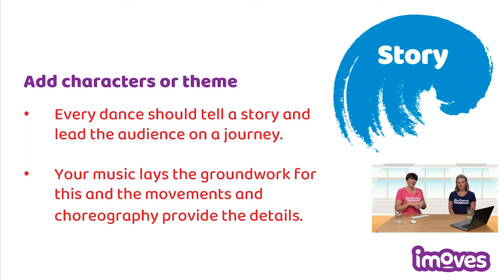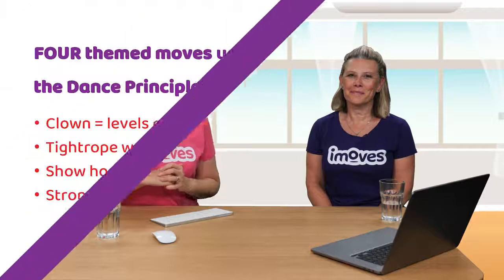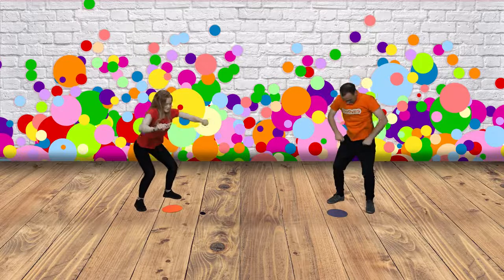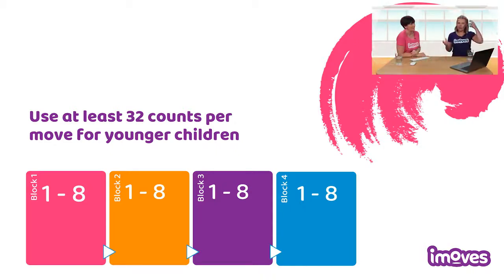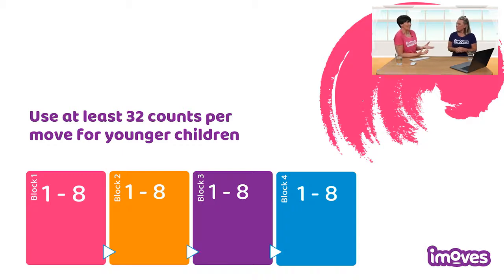Chapter 2 - 6 Principles of Dance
Are you a primary school teacher looking to teach dance with confidence?

Join our engaging webinar designed specifically for educators like you!  In Chapter 2 of this transformative series, we delve into the fascinating realm of the six principles of dance and explore how to seamlessly incorporate them into your lessons.

In just seven minutes, you'll gain invaluable insights, practical tips, and a deeper understanding of how these principles can elevate your dance lessons.

Don't miss this opportunity to enhance your teaching skills and empower your pupils through the power of dance.

If you're hungry for more, we invite you to explore our entire range of premium dance resources for FREE. Take advantage of a 14-day trial that grants you unlimited access to everything we offer, along with lifetime access to our invaluable 'free for life' resources and CPD support.

Best of all, there's no need for a credit card, no contractual obligations, and it's 100% risk-free.

Don't miss out on this incredible opportunity to take your dance lessons to new heights.